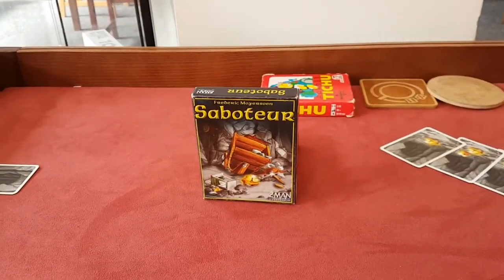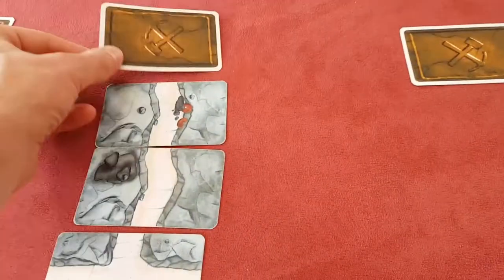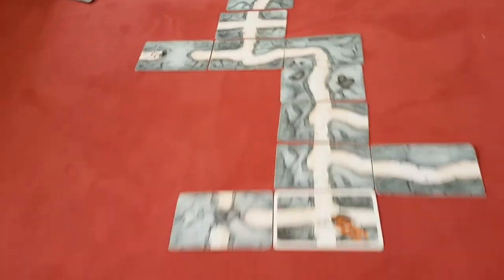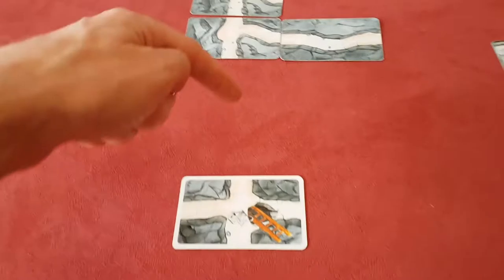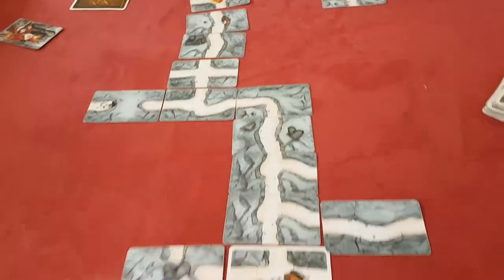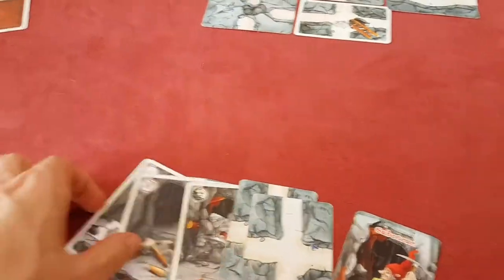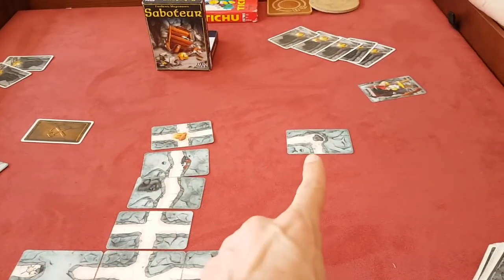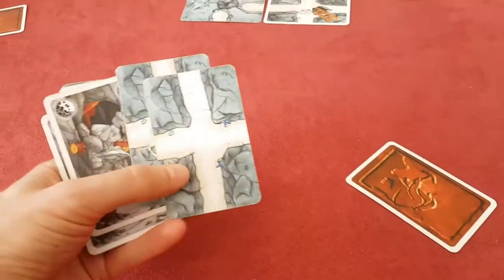Saboteur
Designer: Fréderic Moyersoen